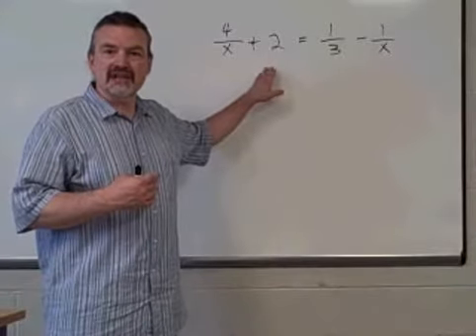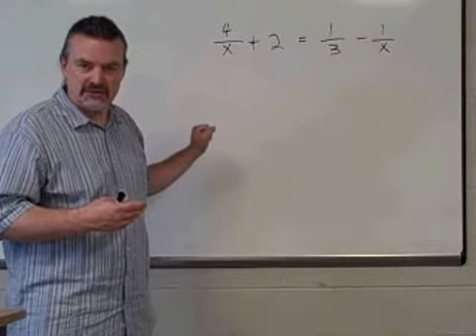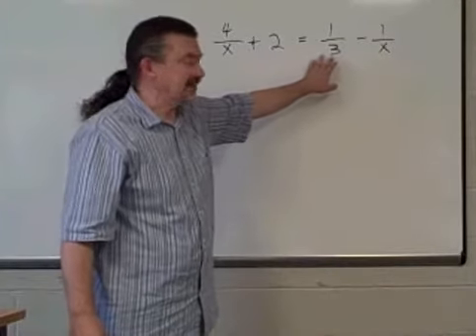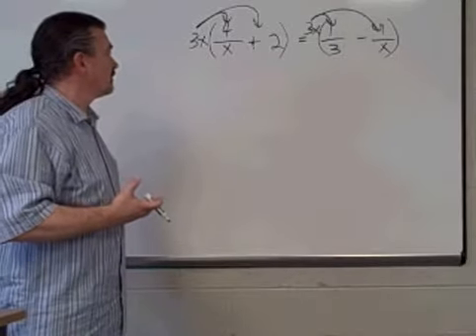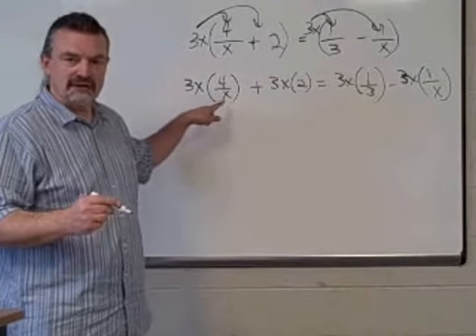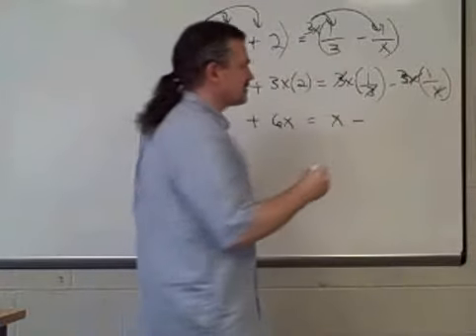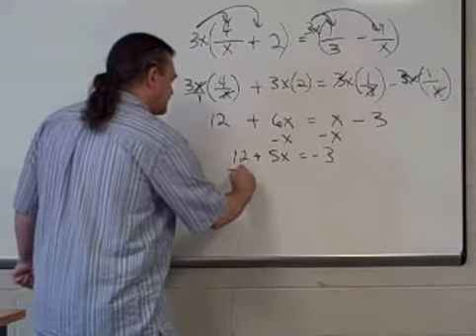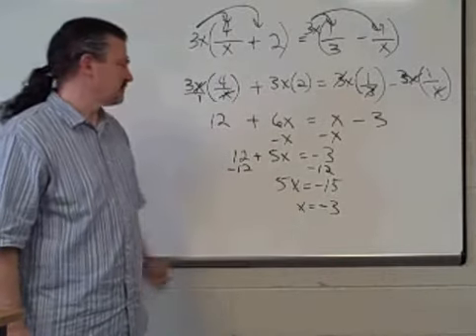Math 117 Rational Eq #1